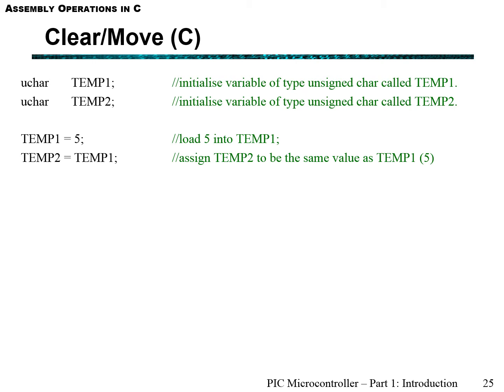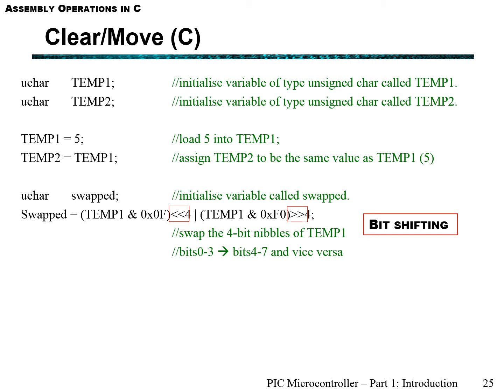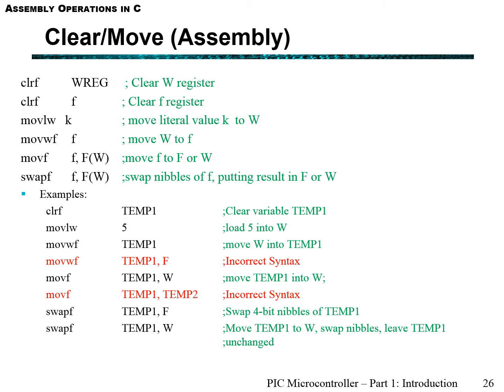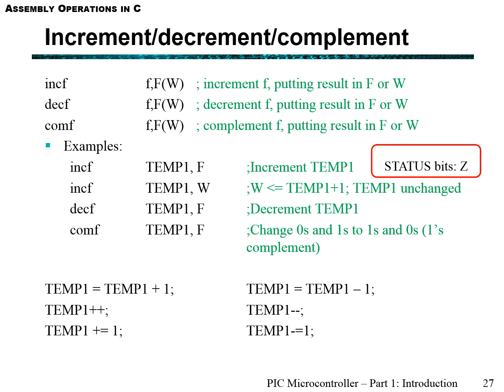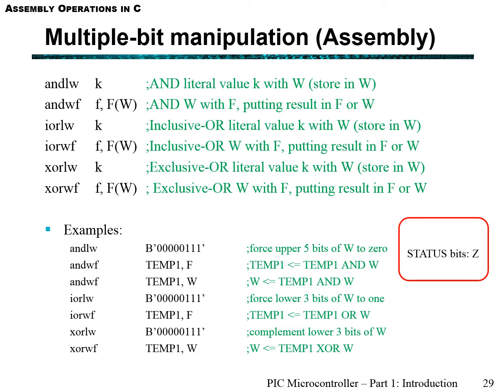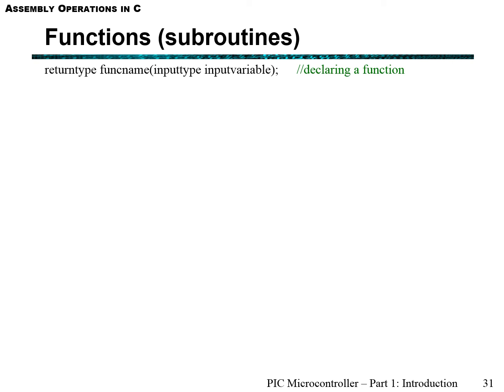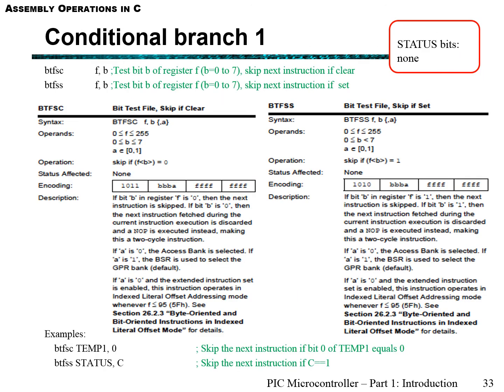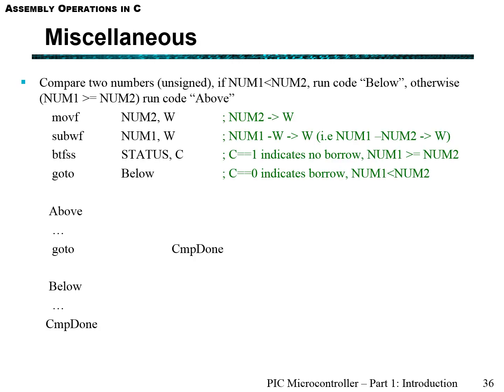PIC18 - Lecture 1 - part 3 of 3 (Assembly vs C for PIC) (by Yujun)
PIC18_Part1 (Revised) v2 (yujun 20180315)_part 3 of 3.mp4